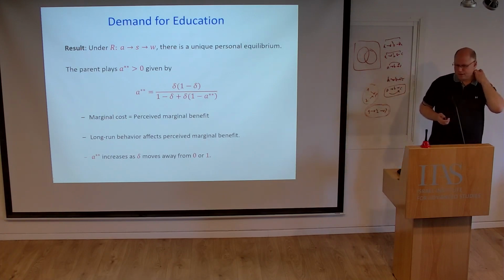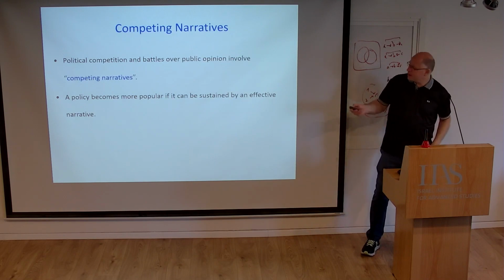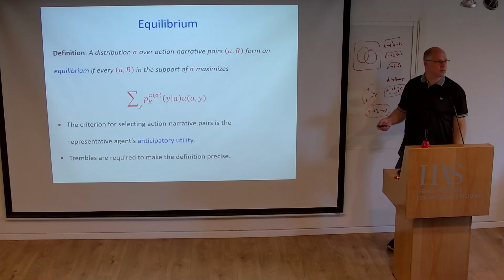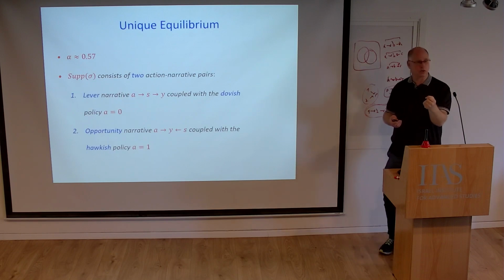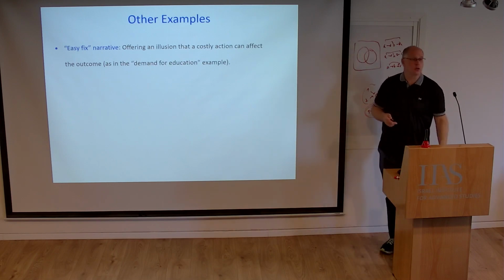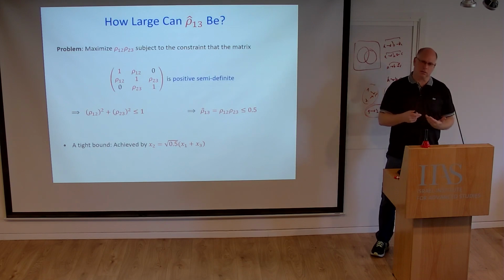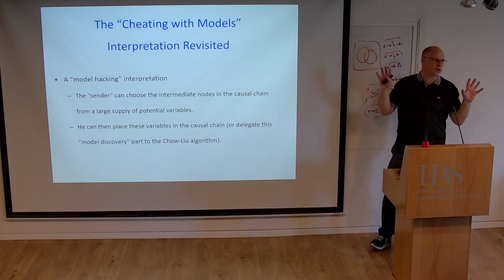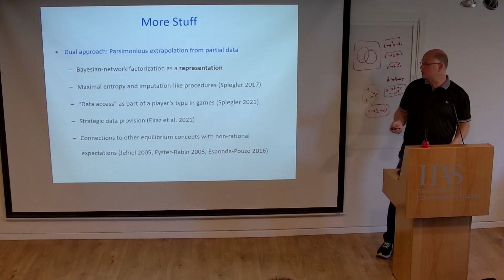Ran Spiegler: Causal Misperceptions II: Endogenous Models (2/2)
A lecture delivered at the 33rd Advanced School in Economic Theory (June 26-July 5, 2023).